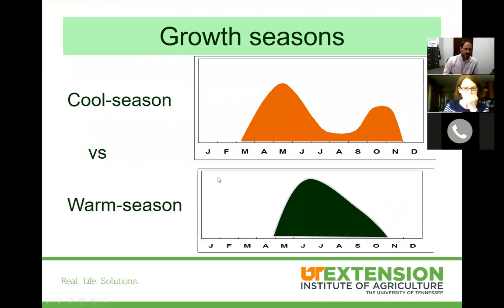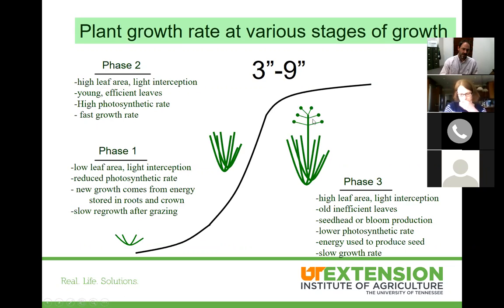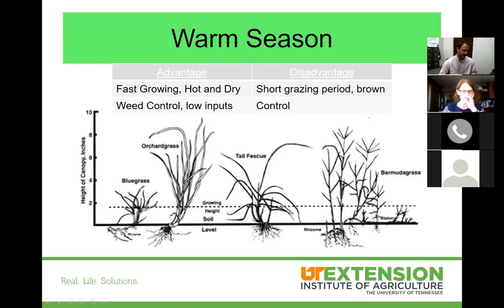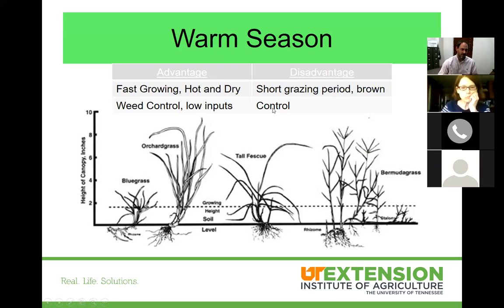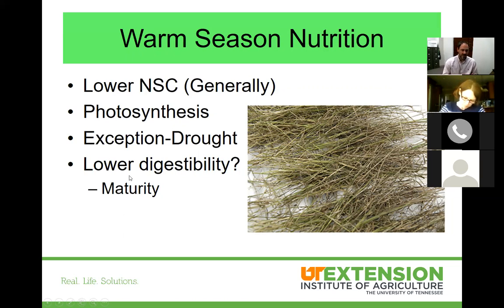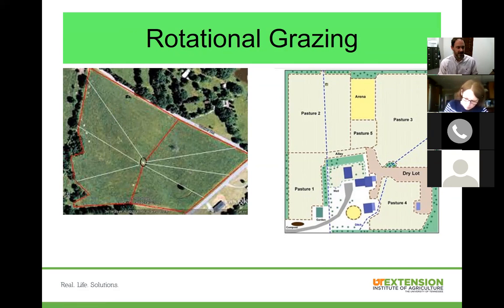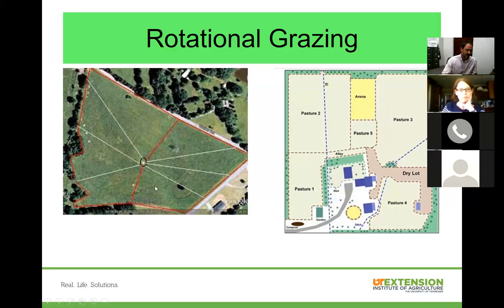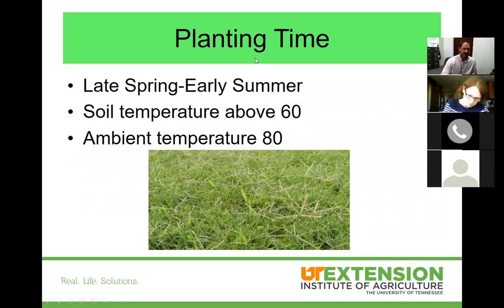Equine Pasture Management Series: Summer Survival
How to utilize summer grasses to maximize pastures and prolong fescue stands.